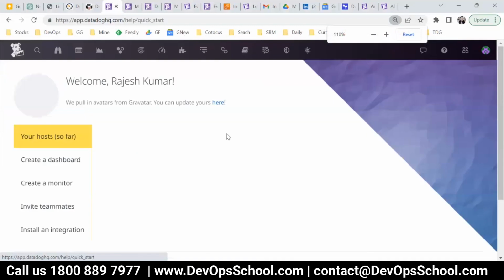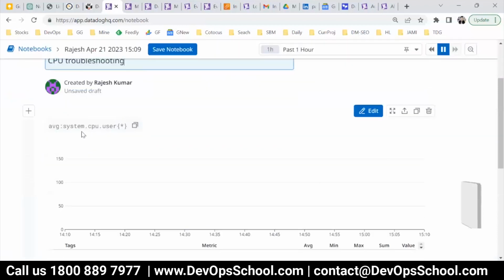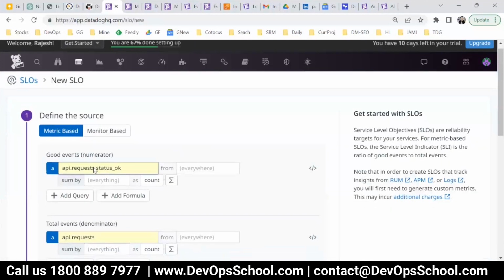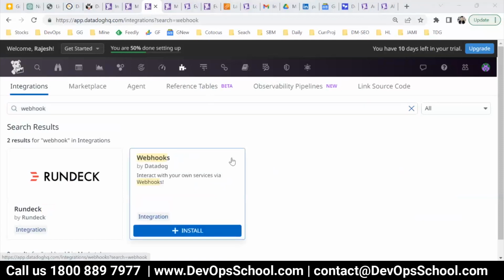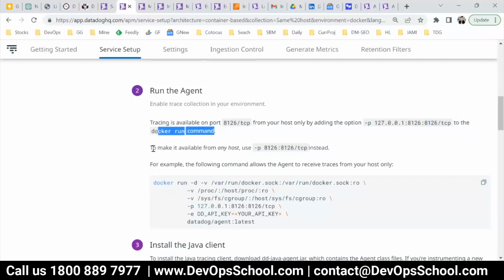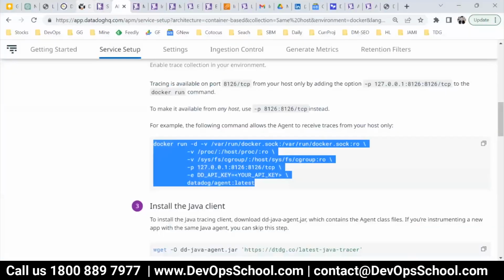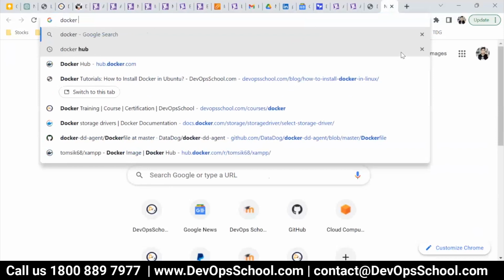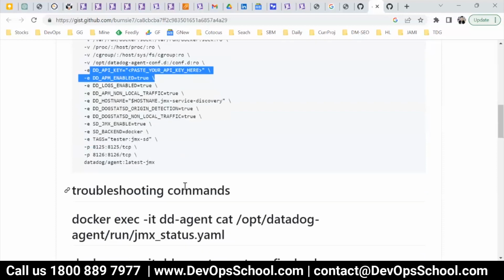Session 24 | Datadog Advance | User Access Management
- Private video is only available for 399 Plan.

Top 10 Certifications in the world
1. DevOps Certified Professionals (DCP)

2. Site Reliability Engineering Certified Professionals (SRECP)

3. DevSecOps Certified Professionals (DSOCP)

4. Master in DevOps Engineering (MDE)

5. Kubernetes Certified Administrator & Developer (KCAD)

6. GitOps Certified Professional (GOCP)

7. Master in Observability Engineering (MOE)

8. MLOps Certified

9. DataOps Certified Professional (DOCP)

10. AiOps Certified Professional (AIOCP)